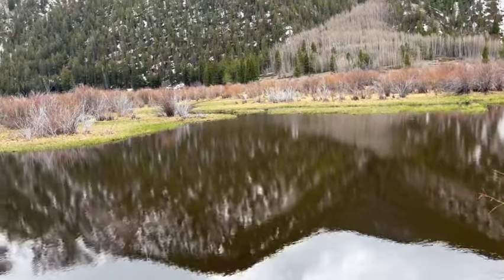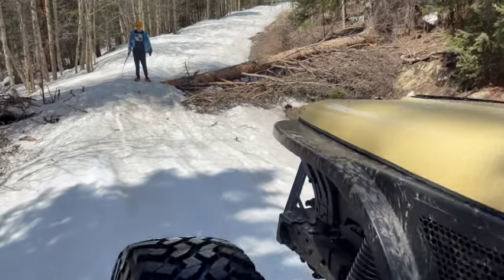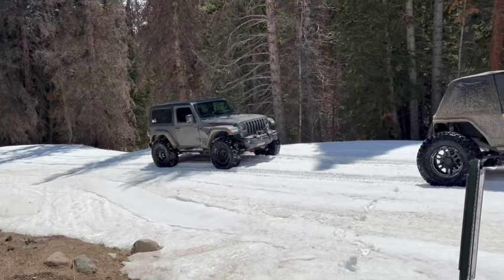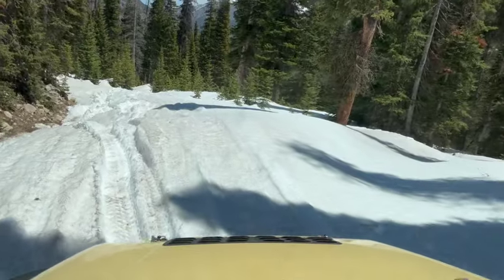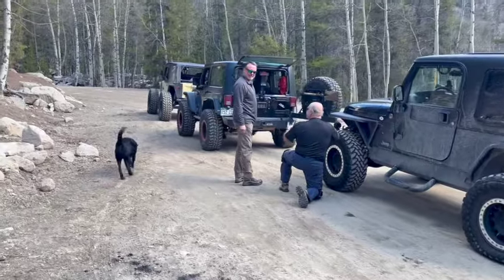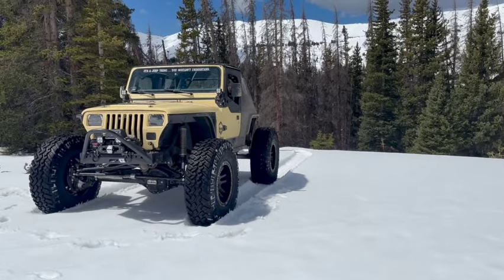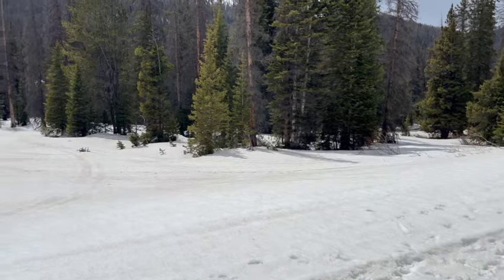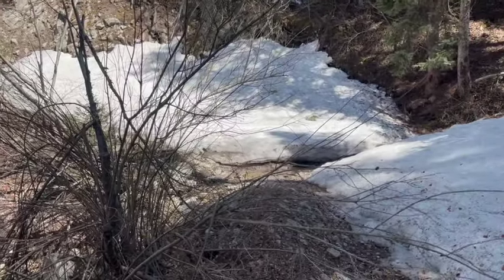CO Trails I Hancock I Tincup I Antero I Mineral Basin I Cottonwood Lake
Ride along as we look at trail conditions and swing the Tincup Gate open for the season!

Intro - 0:00
Mineral Basin - 1:05
Tincup Pass - 6:05
Hancock - 8:09
Mount Antero - 9:42

Trail Updates:
Fourmile North - Gates are open for the season.
Fourmile South - Gates are open for the season.
Carnage Canyon - Open, no issues.
Chinaman - Open, no issues.
Aspen Ridge - Open
Tincup - Open for 3.5 miles, deep snow beyond that point.
Alpine Tunnel East - Open for 2 miles, deep snow beyond that point.
Antero - Open for only about .5 miles.
Grizzly Lake - Open for 1 mile.
Town of Winfield - Road is fully open.
390/390.A - Open for about a mile past Winfield.
Clohesy Lake - Open for only about 1.5 miles with snow.
Mineral Basin - Open for about 3.5 miles on dry road, open to 5.5 miles with deep snow.
Slaughterhouse (Bailey) - Open.
Spring Creek - Open for 1.75 miles.
Kelly Flats - Open! Thanks to the Larimer County Four Wheel Drive Club-aka The Mountaineers!
Medano Pass - Open! (NPS Reported).
Waunita Pass - Open (Silver Plume General Store reported).